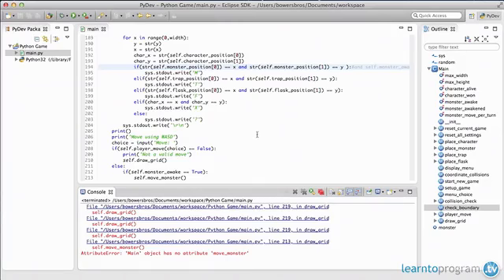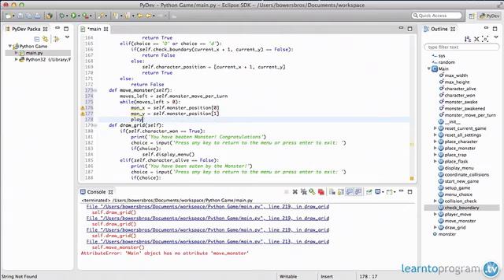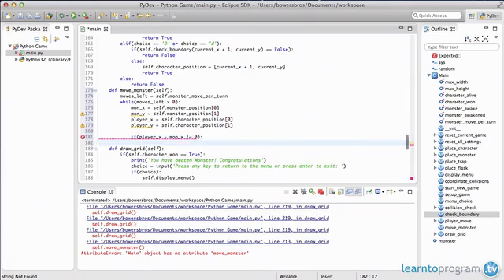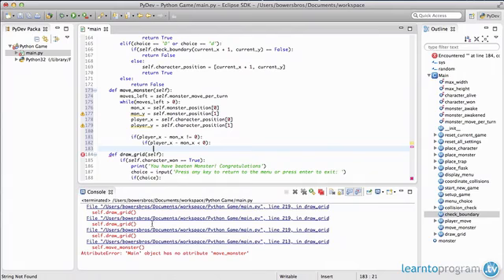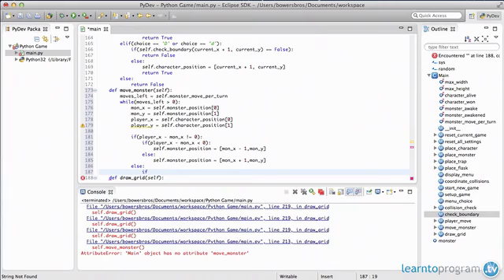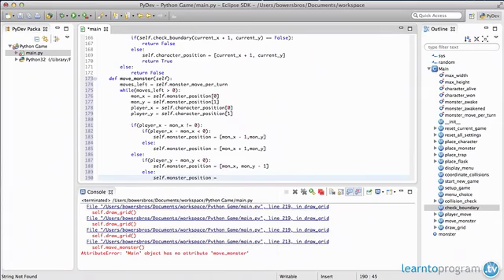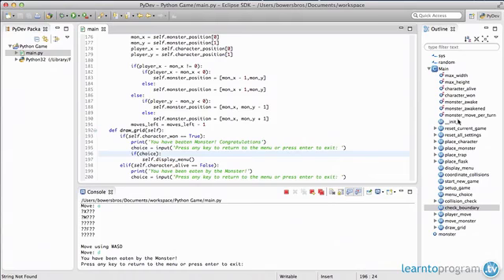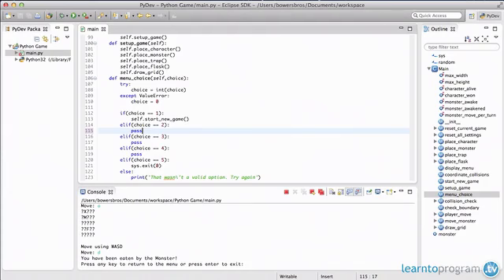Game Development Fundamentals with Python - Part 9